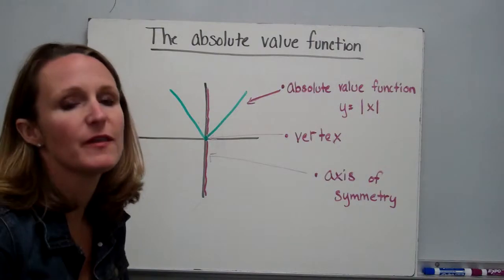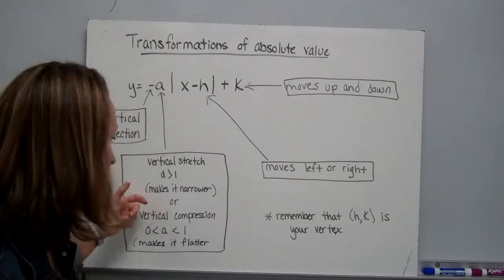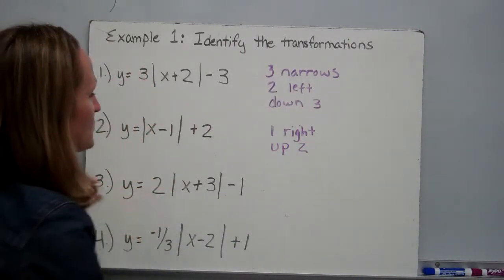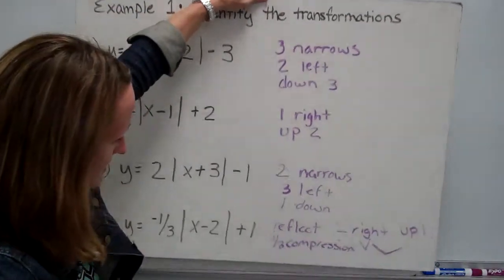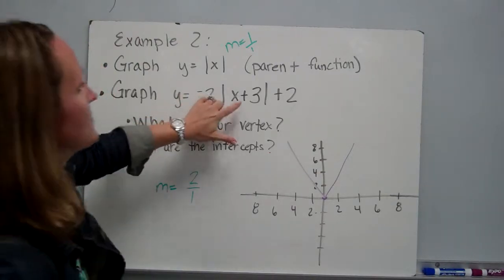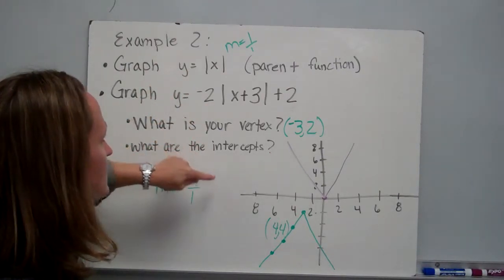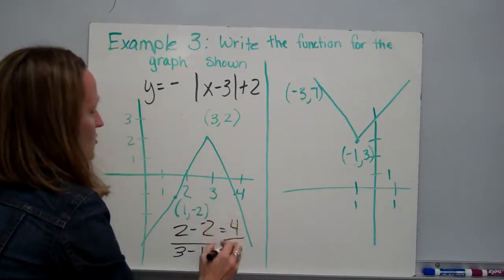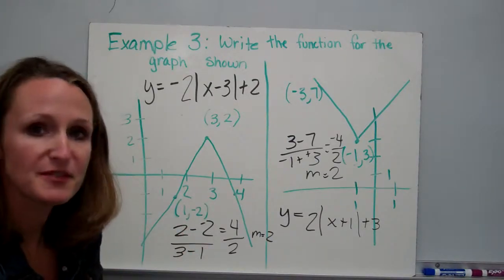Absolute Value Functions